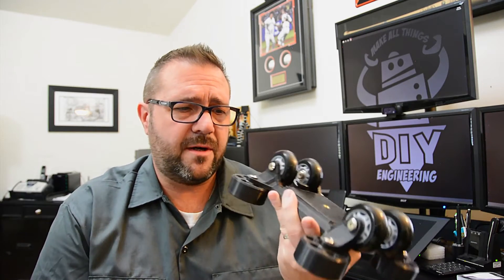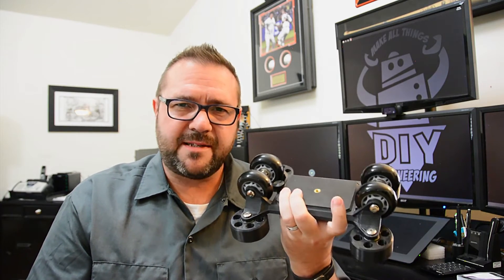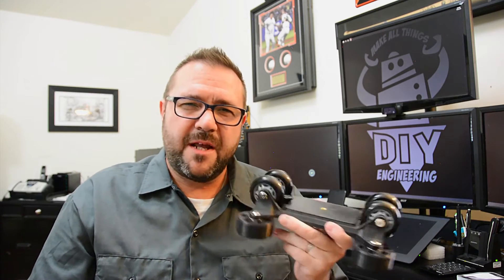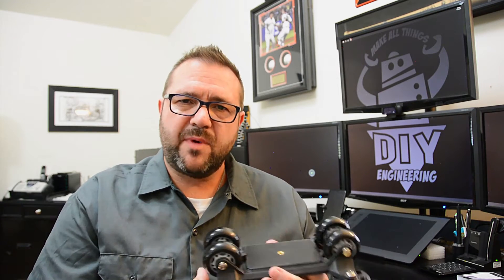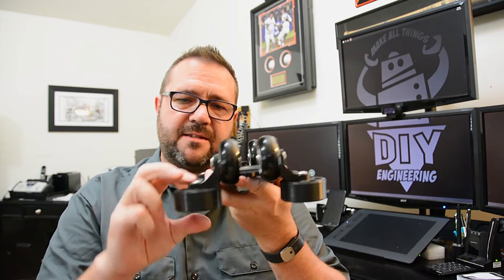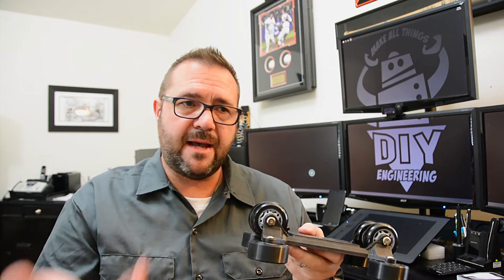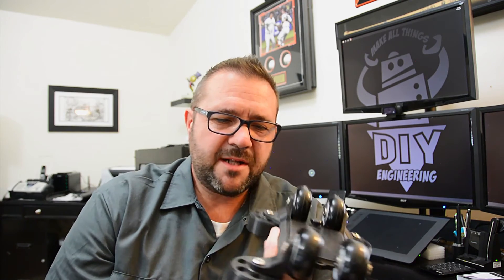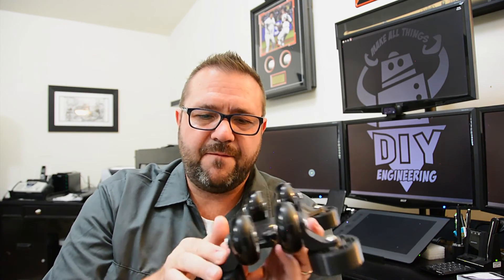Q&A 002: Selecting the right 3D filament?!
In this Q&A we talk about selecting the right 3D filament for your part and how to decide.